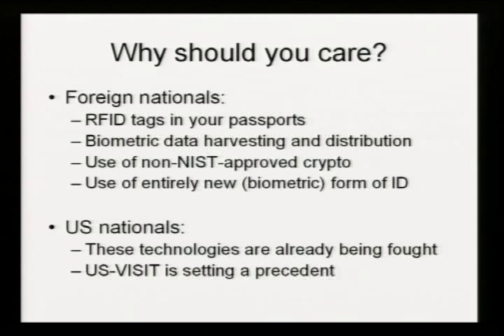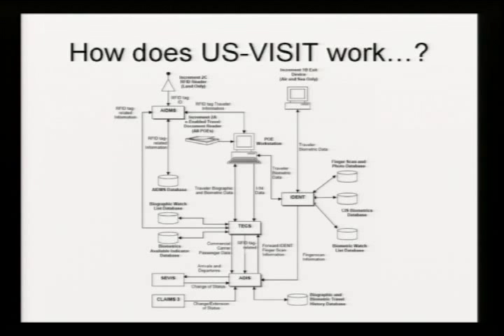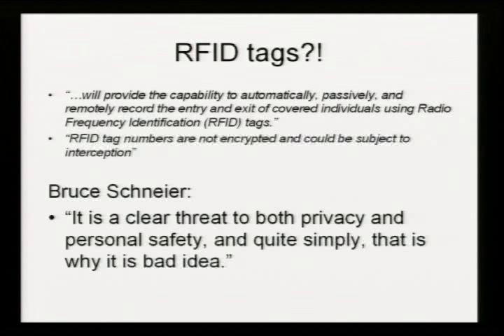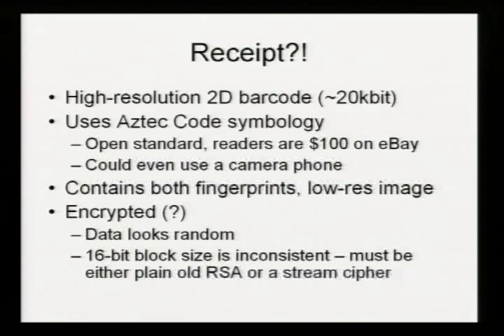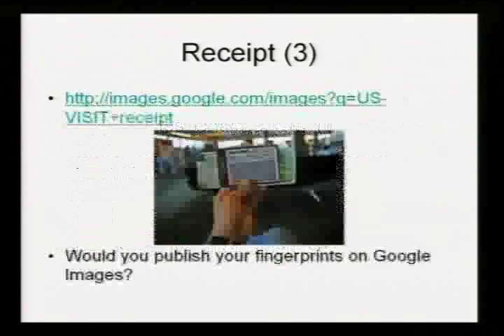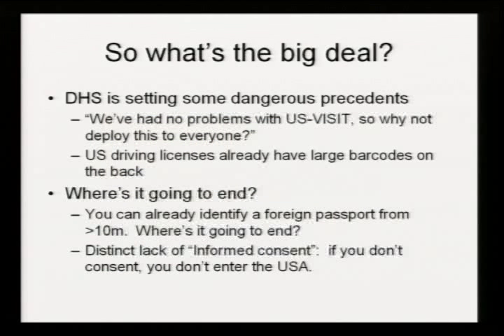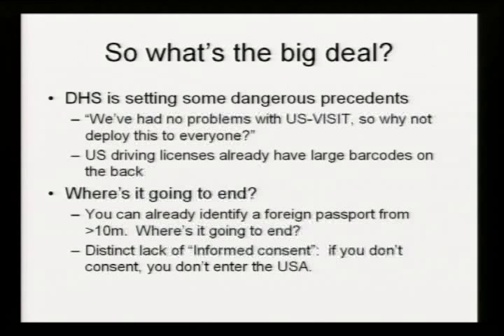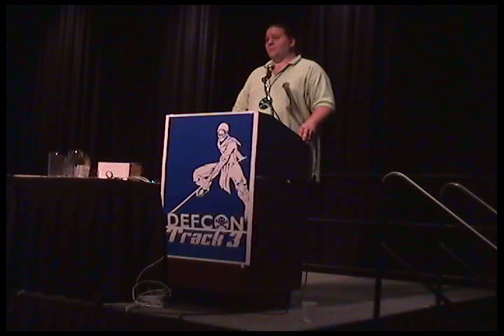DEFCON 14: US-VISIT: Raping Personal Privacy Since 2004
Speaker: Chris Paget, Director of Research and Development, IOActive Inc.

Abstract:
In 2004, the Department of Homeland Security began the deployment of US-VISIT—a system for tracking visitors to the United States. Since that time, the capabilities of US-VISIT have increased dramatically; US-VISIT now incorporates a number of controversial technologies which violate
the privacy, anonymity, and overall security of visitors to the USA in significant ways.

In this talk, the technology and capabilities of US-VISIT will be explained in detail; weaknesses in the system will be explored, and the consequences of such a system will be considered. If you are a foreign national visiting the USA, a US citizen who is concerned about what DHS has in store for you, or just curious about what US-VISIT does and how it works, this is the talk for you.